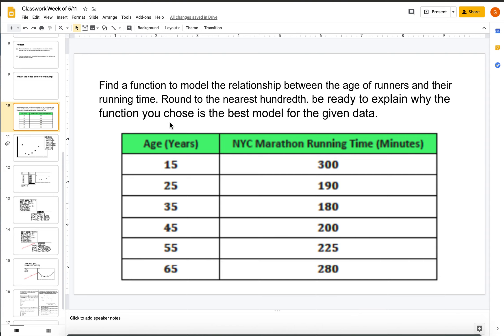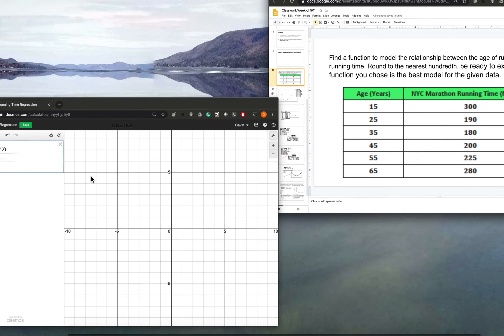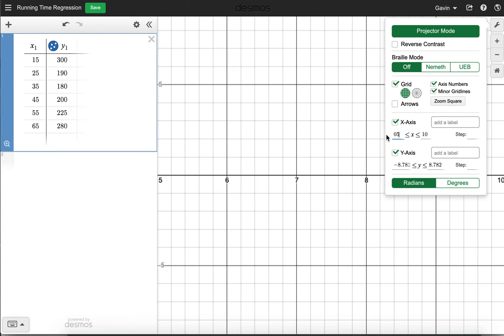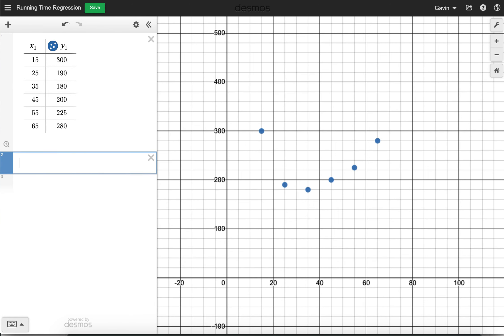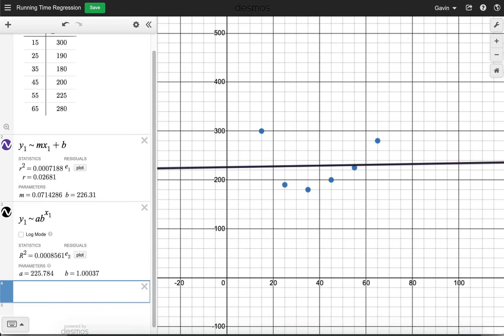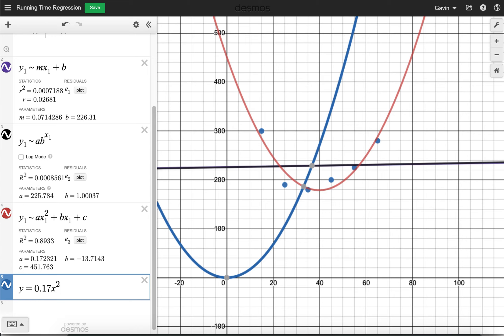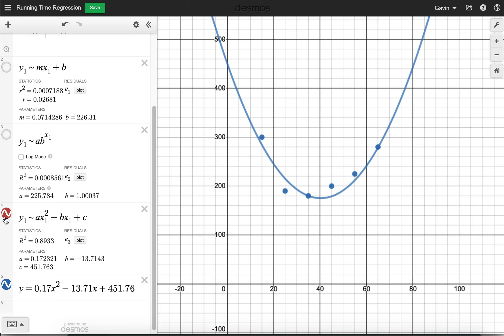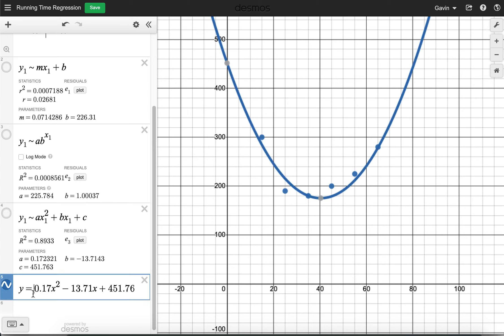8th: Non linear regression 2